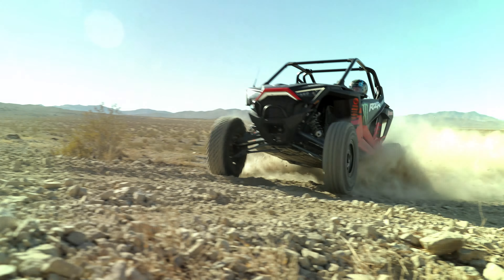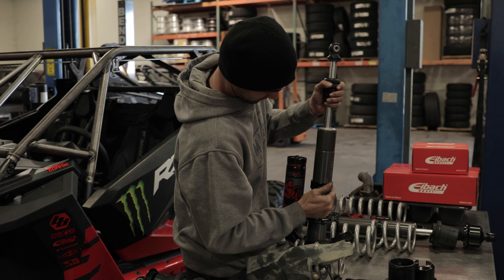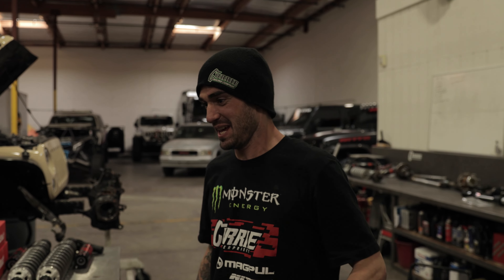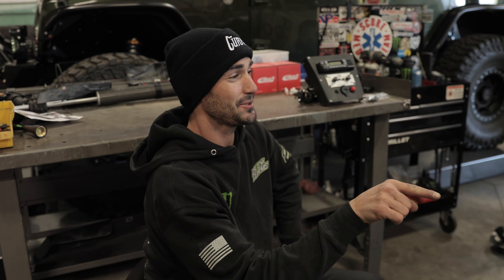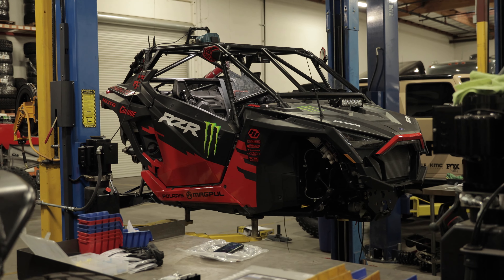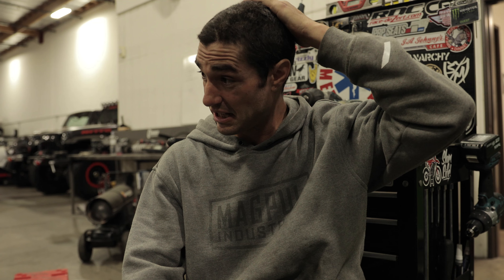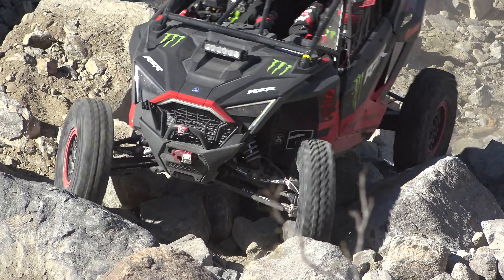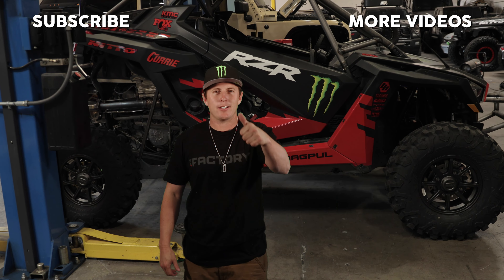BUILDING OUR KING OF HAMMERS RZR IN UNDER 3 WEEKS! | CASEY CURRIE VLOG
In preparation for the 2021 King of the Hammers our resident Crew Chief, Jonny gets to work building our race RZR. With just under 3 weeks to be ready time is ticking!

Videos dropping every Wednesday.